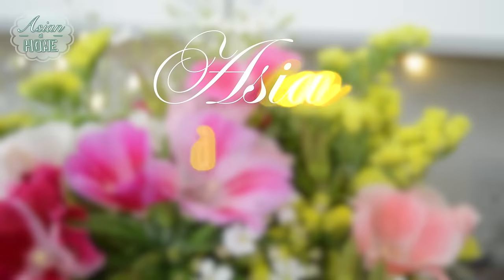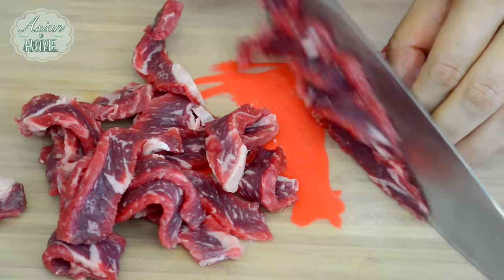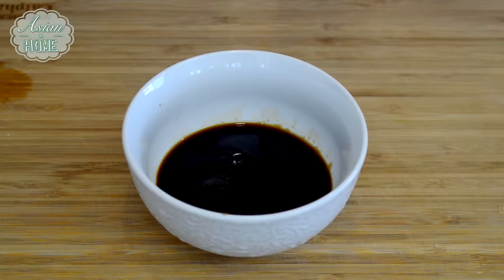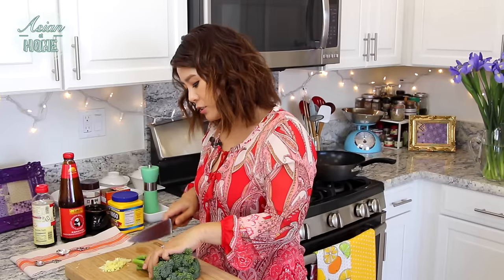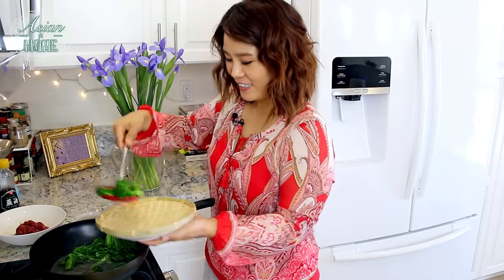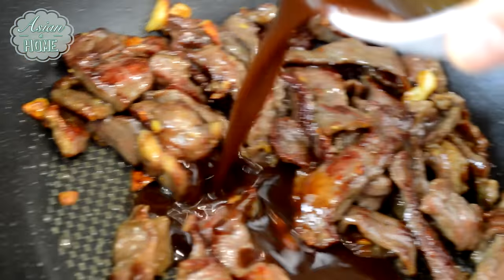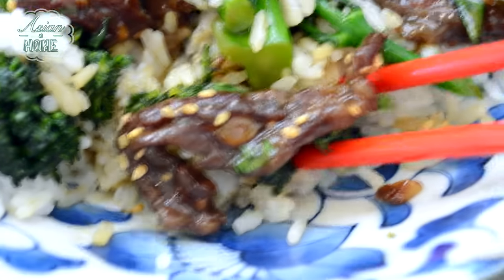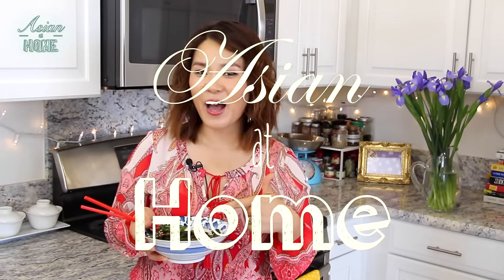Easy Beef and Broccoli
All the ingredients I’m using for this Beef and Broccoli recipe is mostly can be found at regular grocery store! (except Chinese cooking wine, which is you can substitute to water, NP!) Steps are super easy, everyone can follow and end up this delicious, good looking, easy beef and broccoli!

Comeback for NEW Easy & Fun Asian Recipes Every Friday!!

Easy Beef and Broccoli Ingredients
Serves 2

8 oz (1/2 lb) New York steak, sirloin or chuck
1 tsp. Soy sause
1 tsp. Shaoxing wine, rice wine or dry sherry
1/2 tsp. Corn starch
1/4 tsp. Baking soda
1/8 tsp. Black or white pepper
For the Brown Sauce
1 Tbs. Soy sause
1 Tbs. Oyster sauce
1 1/2 tsp. sugar (Add 1/2 tsp. more if you like sweeter side.)
1 Tbs. Shaoxing wine, rice wine or dry sherry
1 tsp. Corn starch
1/8 tsp. Black or white pepper

For Stir Fry
8 oz. (1/2 lb) Broccolini, broccoli or Chinese broccoli
2 Cloves garlic
1 oz. Fresh ginger (approximately 2 to 3 very thin slices)
2 Tbs. High smoke point cooking oil (Such as peanut, canola, vegetable, sunflower or avocado oil)
1 Green onion
1 tsp. Sesame oil
Sesame seeds